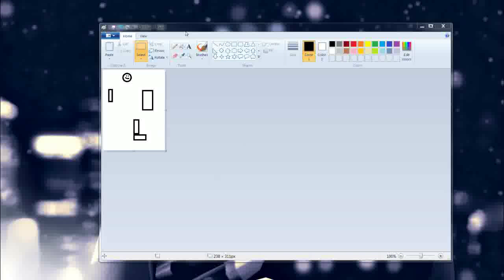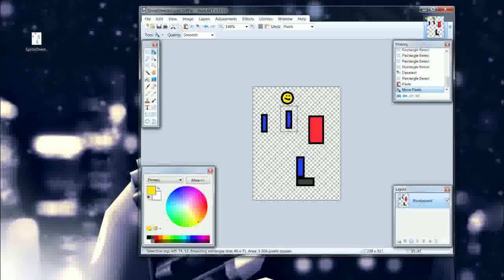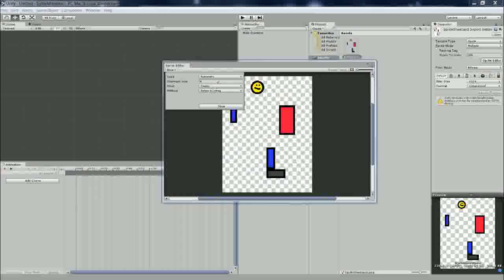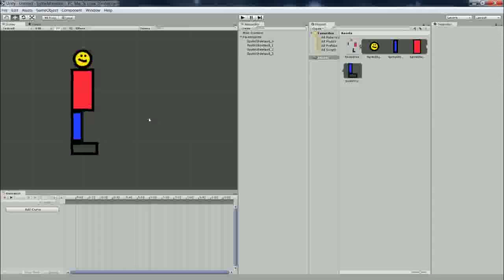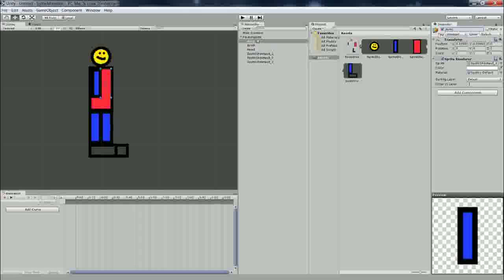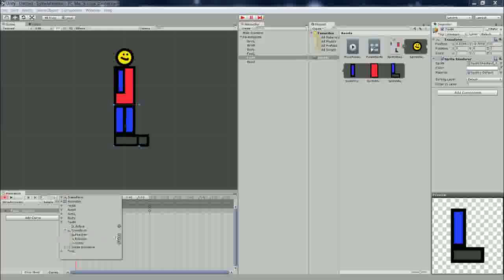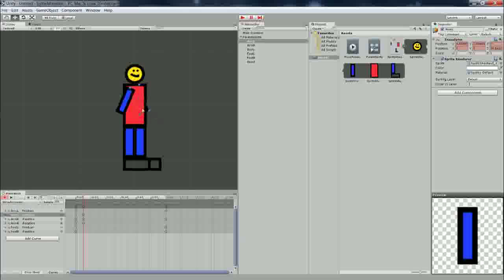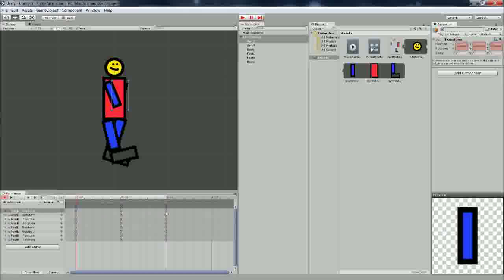How to make gameobjects (sprites) animate in Unity 4.3 1/2 Old version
This is a simple tutorial on how to make a gameobject that consists of sprites have a animation.

Please excuse my english.